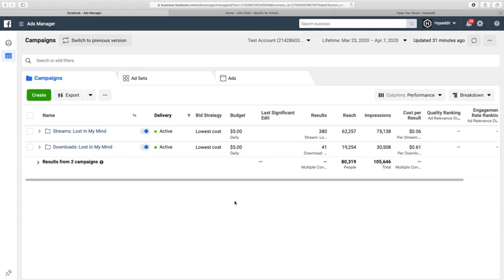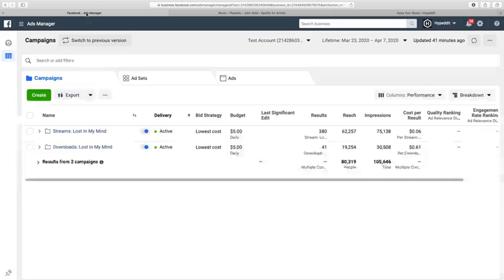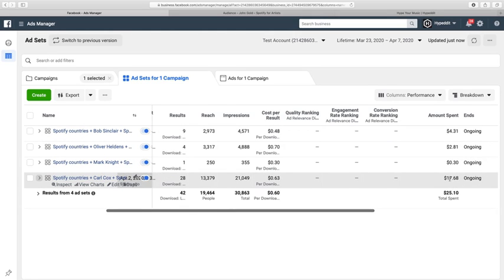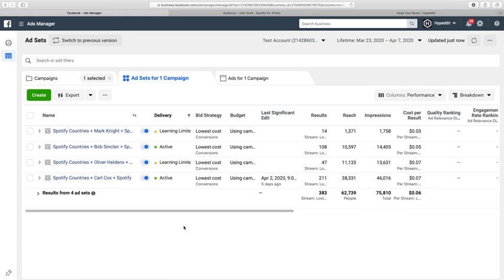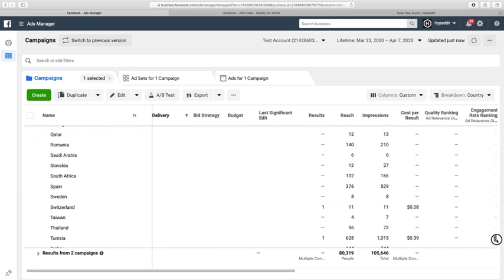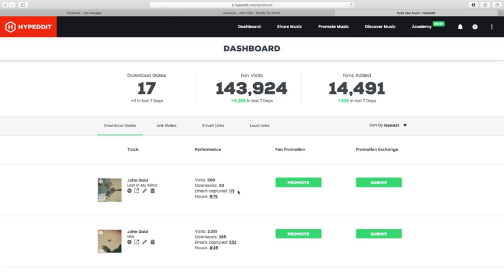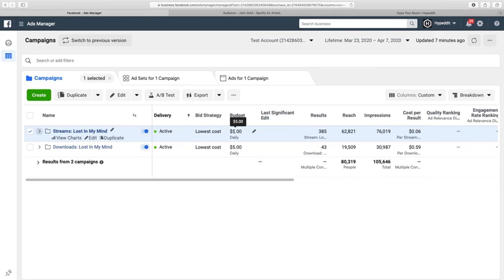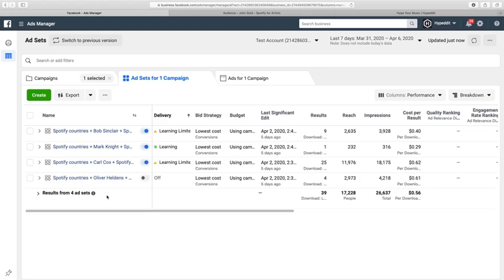1 Optimizing Your Results